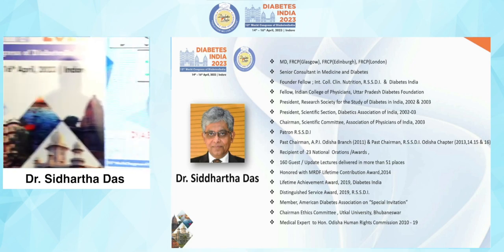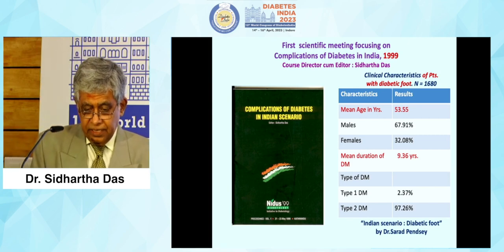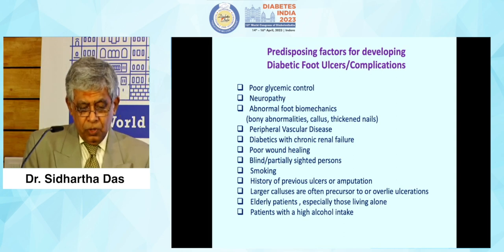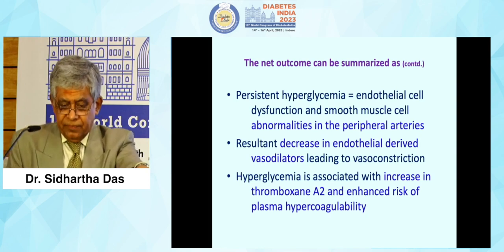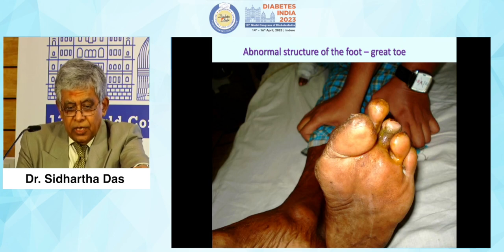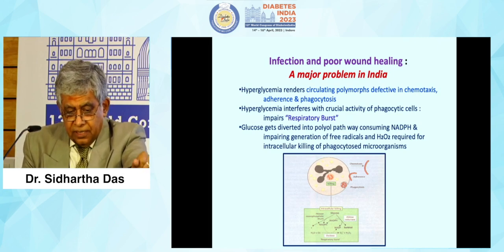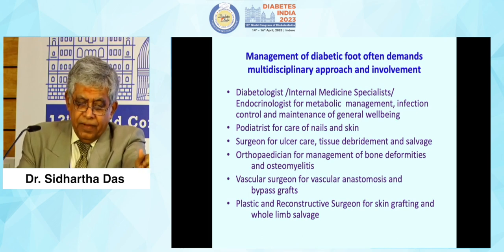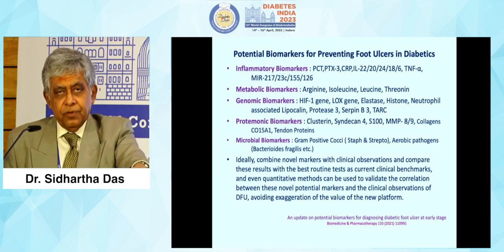Dr. Sidhartha Das | Diabetes India 2023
Topic: Diabetic Foot: Pathogenesis and Management in Indian Context